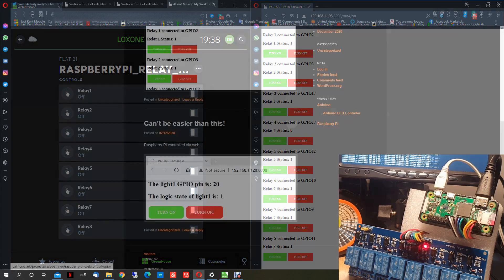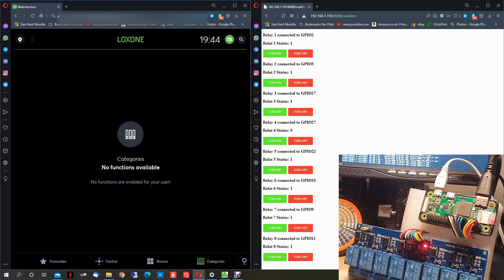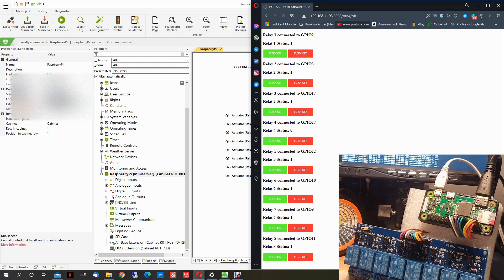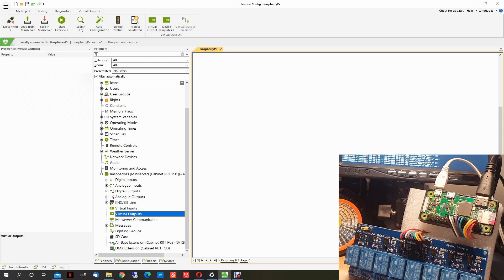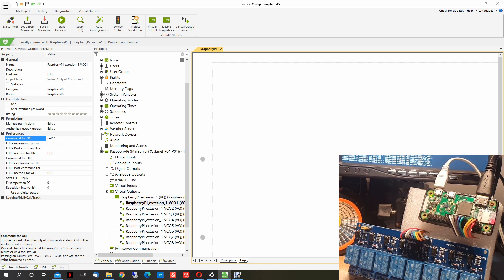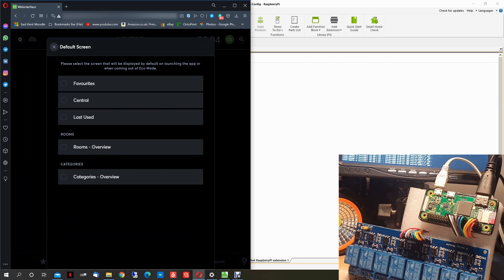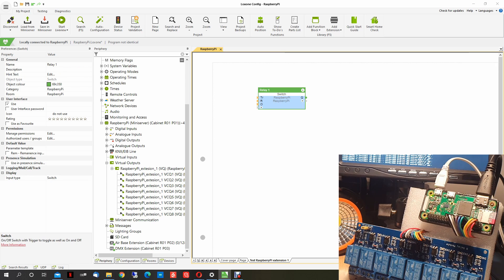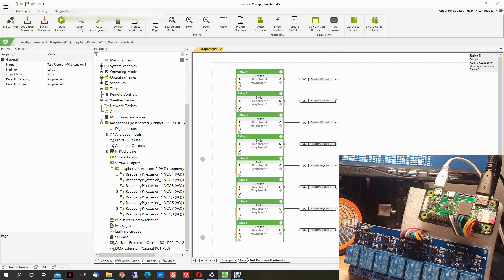Loxone Limitless series, Relay Extension with Raspberry Pi (part 1)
Loxone Relay Extension with Raspberry Pi
Raspberry Pi Relay Extension compatible with Loxone